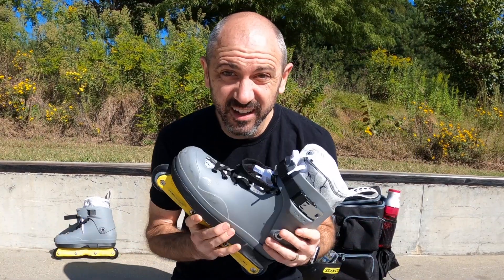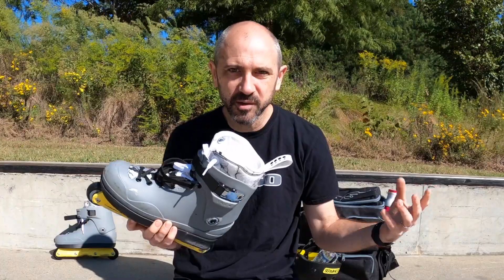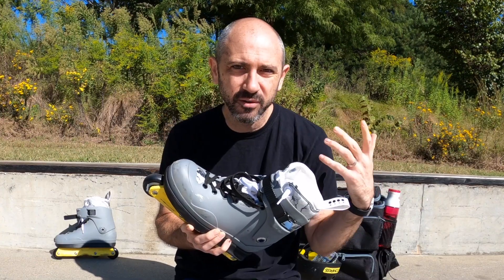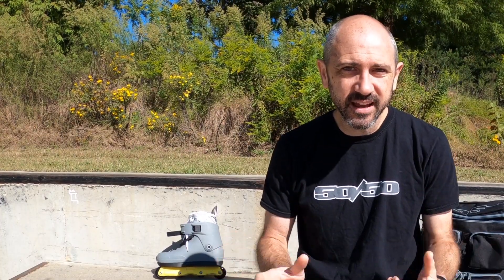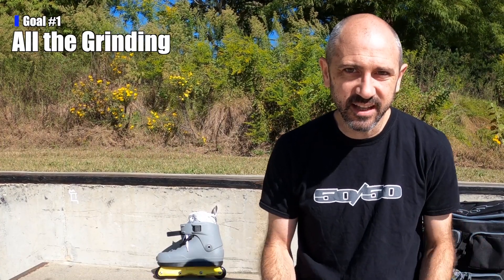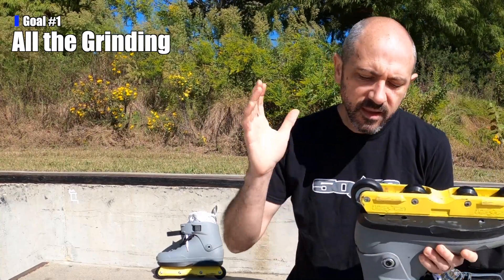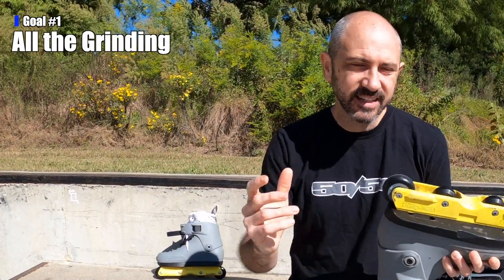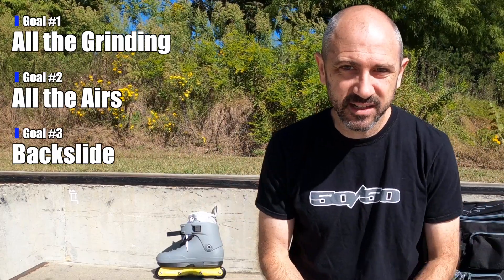Bum Back + Big Air = Bad Idea // Aggressive Inline Skating When Old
I'm back on the Them 909 with new Beer Intuition liners, liners that Them has loaned me for review and actually fit my feet! After last week's rainy session at Durham, I'm excited to give them a try at my favorite ledge at Marsh. Of course, getting old will always compete for my attention.

GoPro Hero 8 Black
Insta360 ONE X 360 Cam